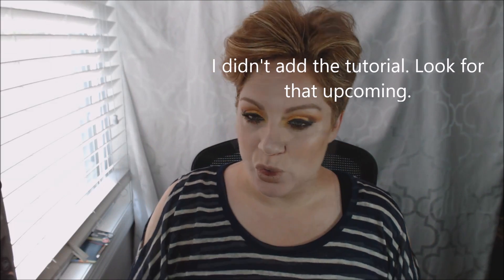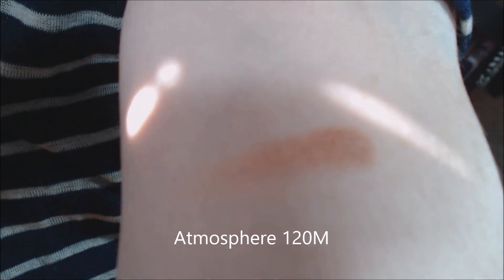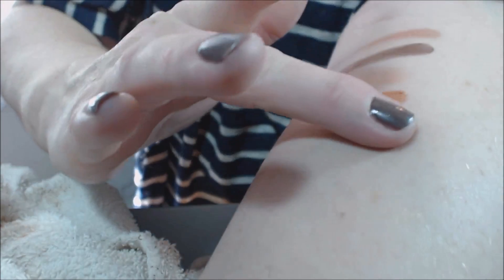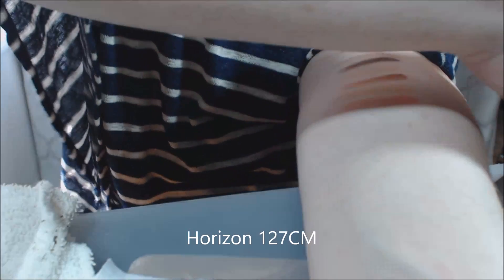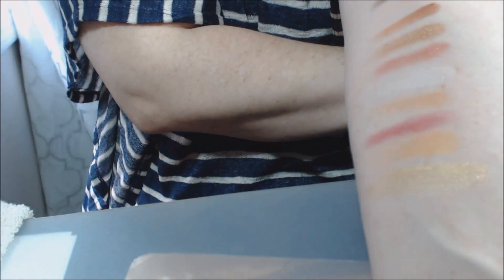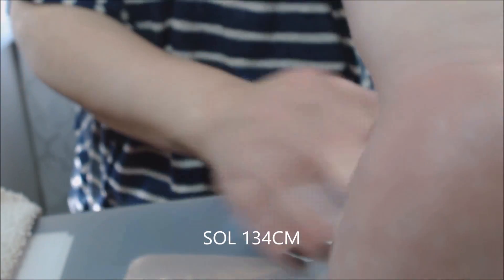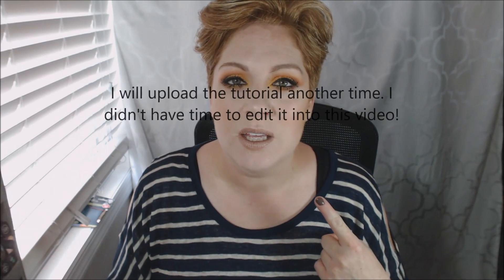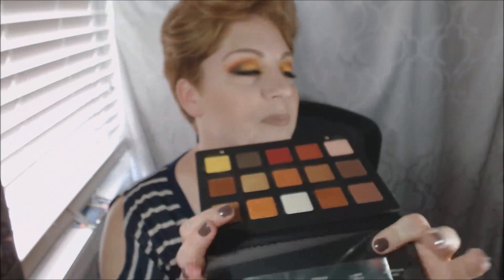Natasha Denona Sunset (Eye) Palette with swatches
Hi my name is Kate. Sometimes I am funny and witty! xoxo